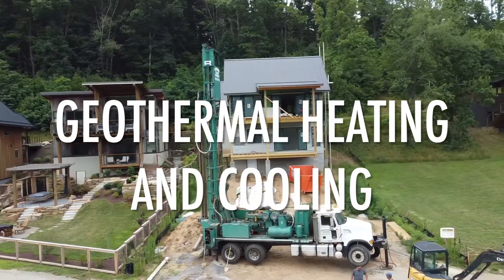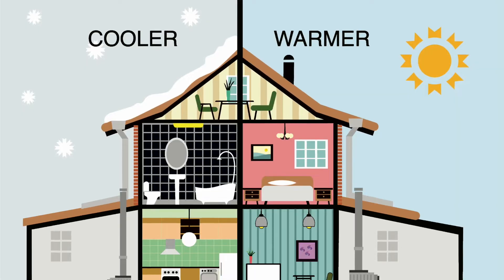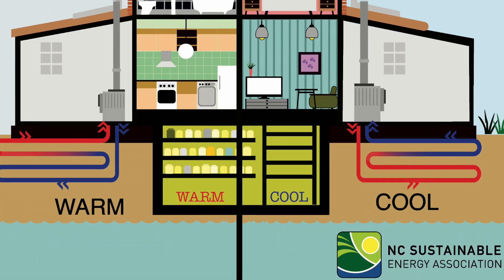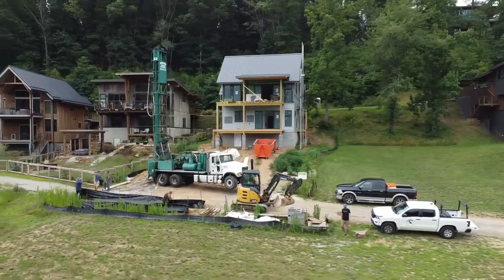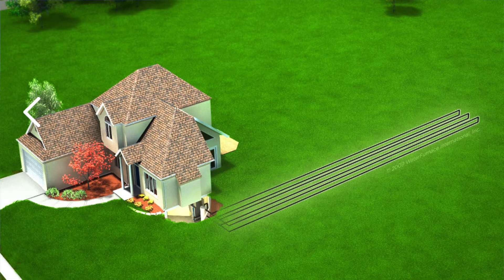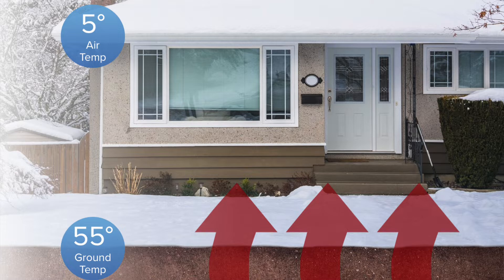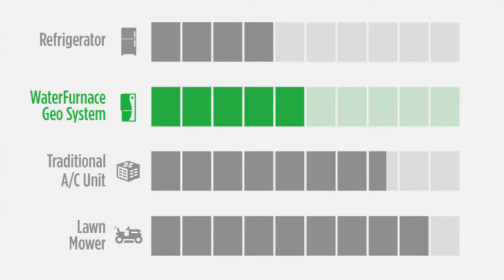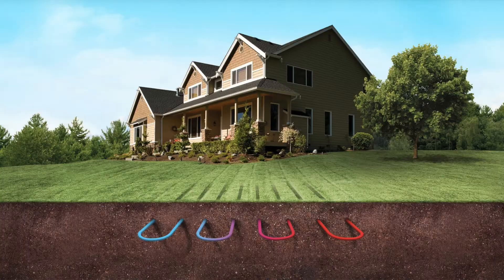Geothermal Heating and Cooling | What Is It? What Are The Benefits?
Geothermal is not only a highly efficient alternative, but it can allows residents to enjoy to the sounds of nature. Brandon is here today to share what Geothermal is and why we love it. Check out some additional resources and information on Geothermal heating and cooling below!

Read more about Geothermal and how it has brought a sense of calm to this community